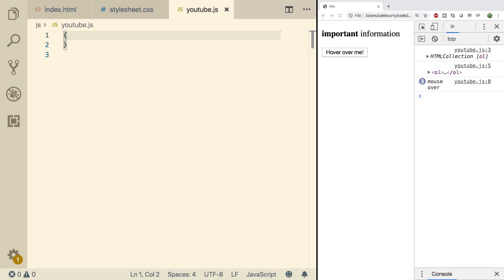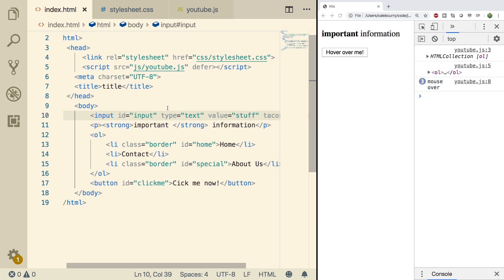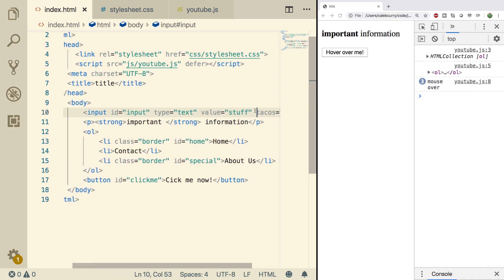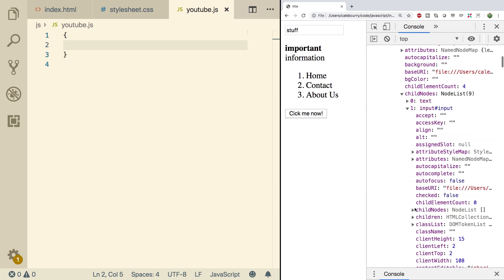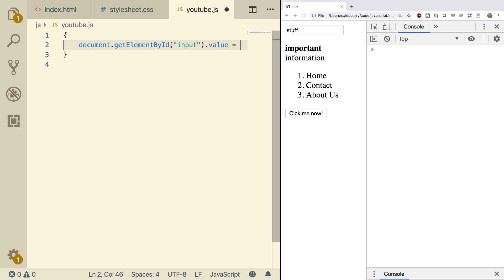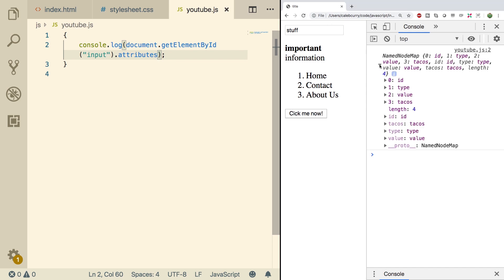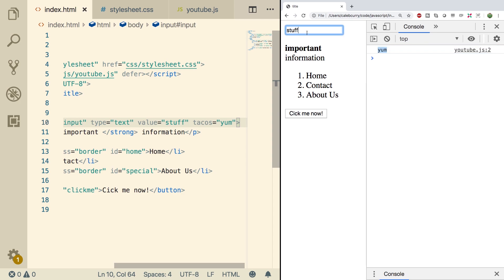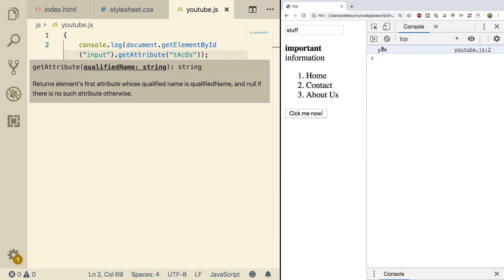JavaScript Programming Tutorial 98 - Working with Attributes in the DOM